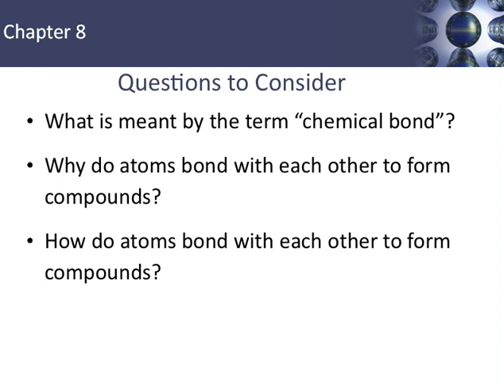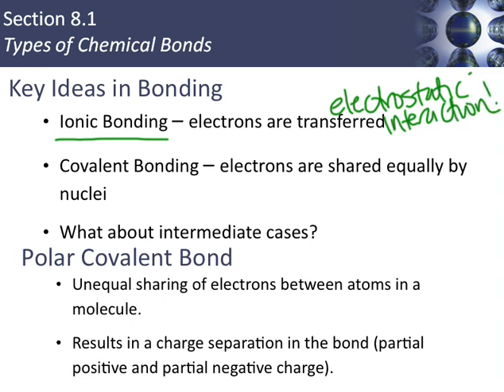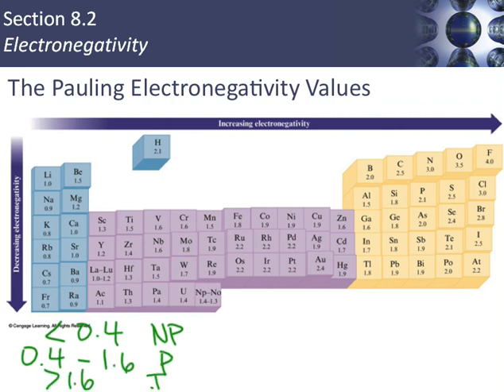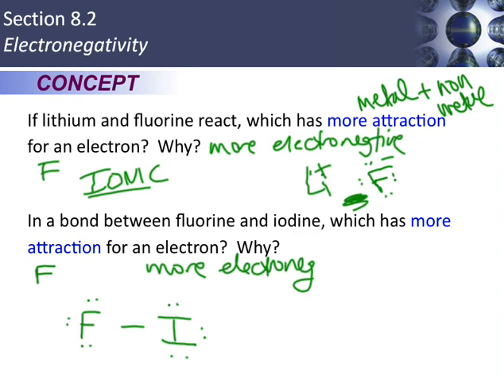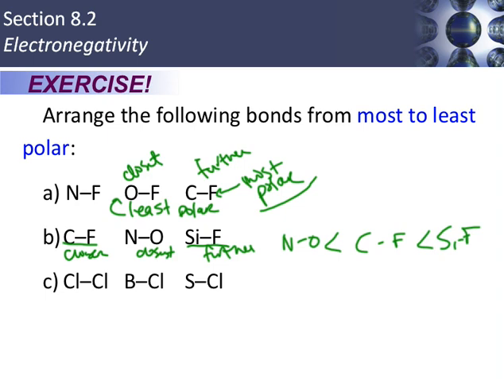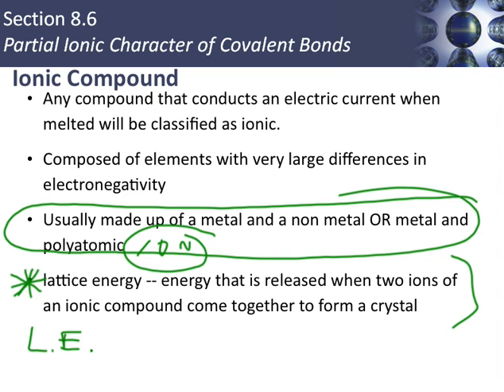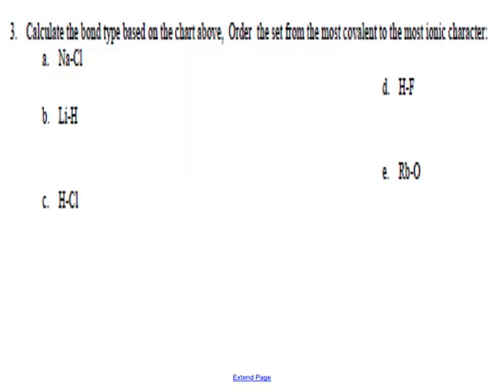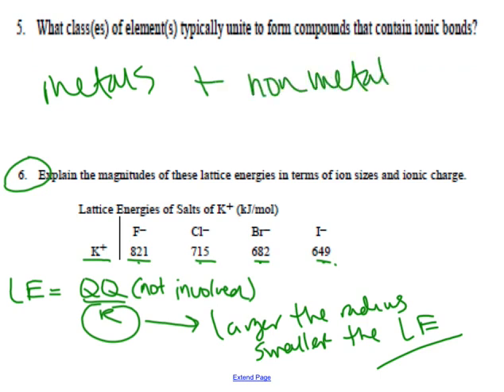Bond Types and Lattice Energy